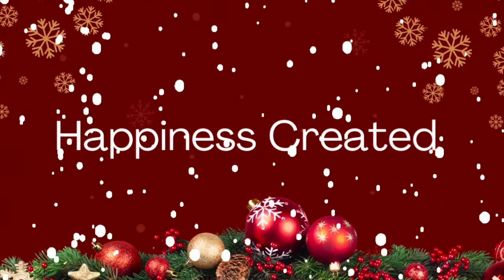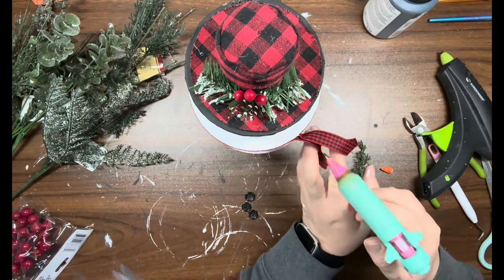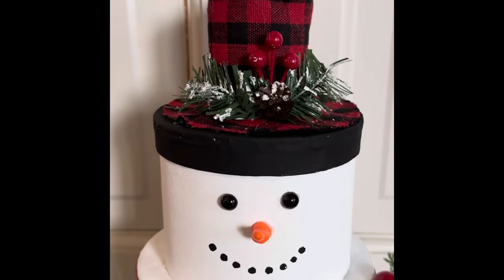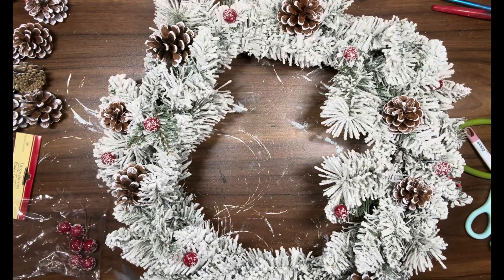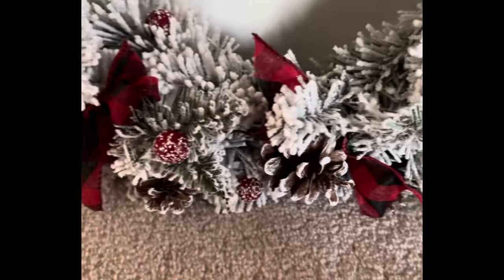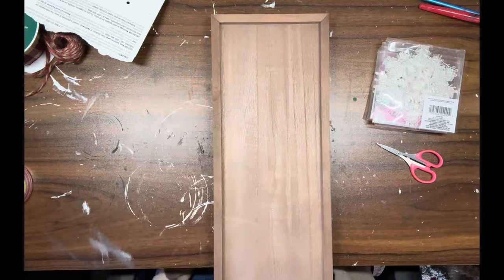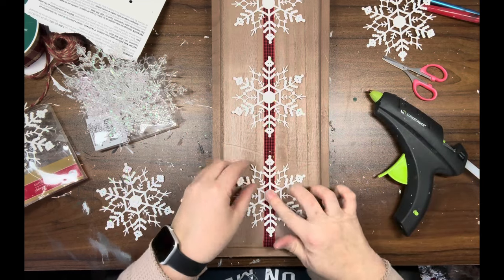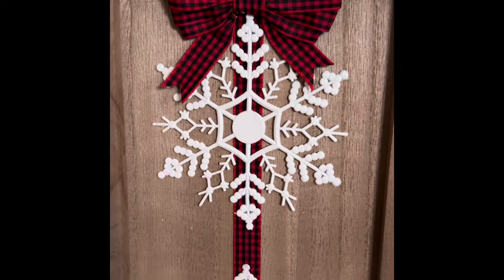Holy Moly! 3 Stunning Winter DIY's | Winter Snow DIY's | Winter Wreath DIY | Snowman DIY | Snowflake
Today video is part of the Think Snow playlist which is hosted by Amanda from 6 Kids and a Glue Gun and Katie from Lady Red Crafting and this months guest host is Stephanie from Mama Can Make It. I will have all there channel link as well as the playlist linked down below. I hope you enjoy this video as much as I do!

HTVRont:
Date: December 12th to December 31st
Discount intensity: $100-$200 (all site products, except flash sale)

***TEMU***
30% first time buyers code:
fav38940